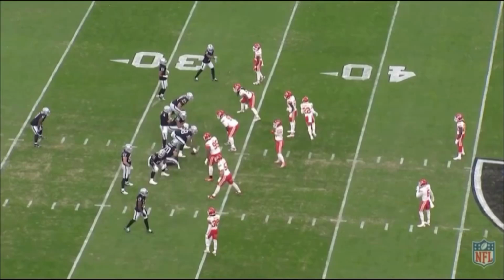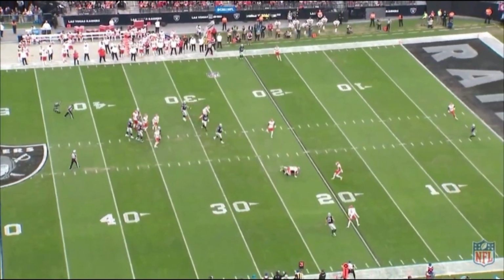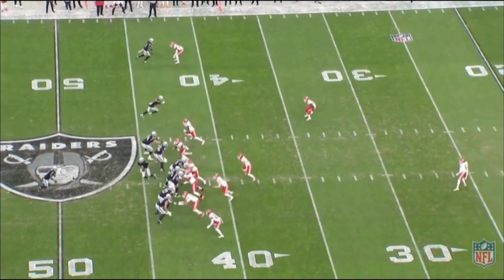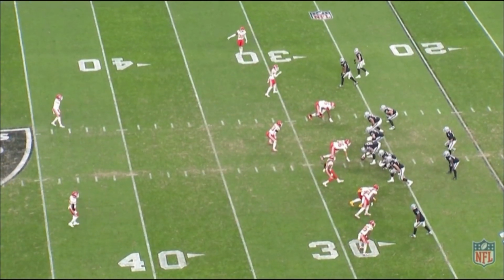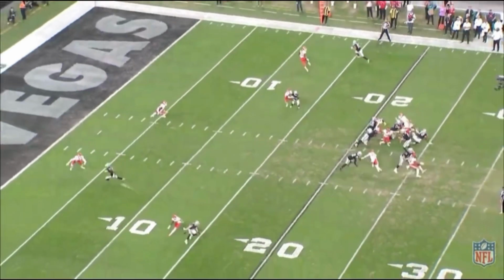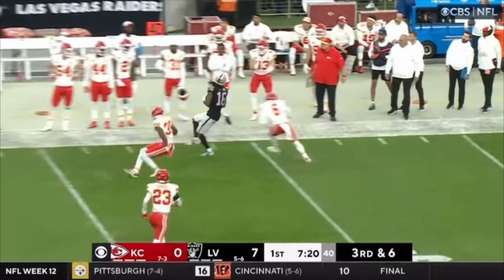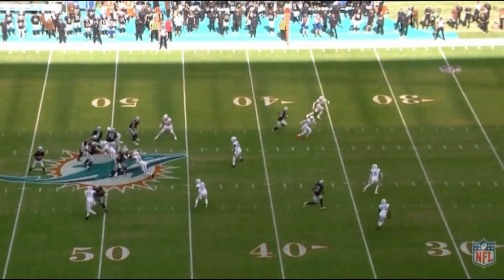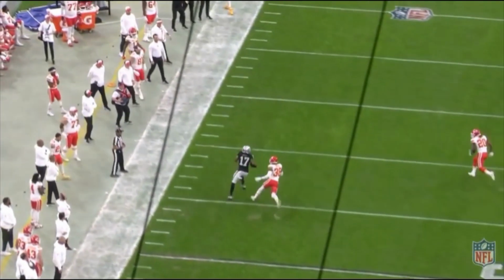What Raiders QB Aiden O Connell Showed Us On Tape…